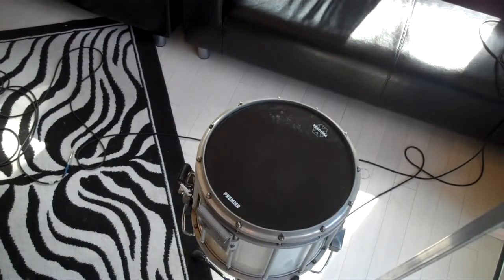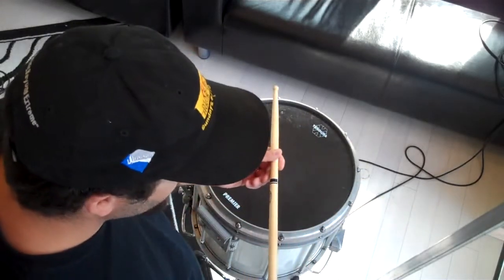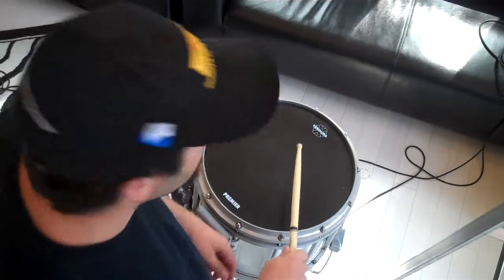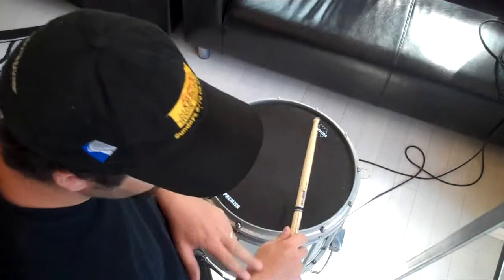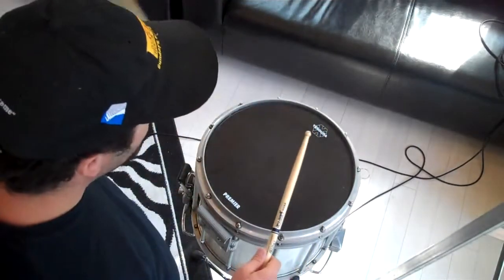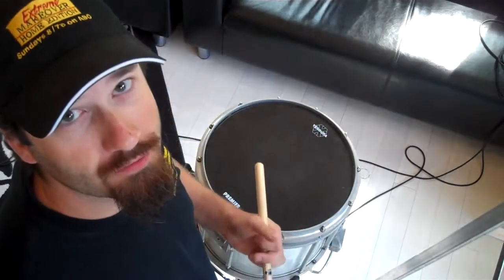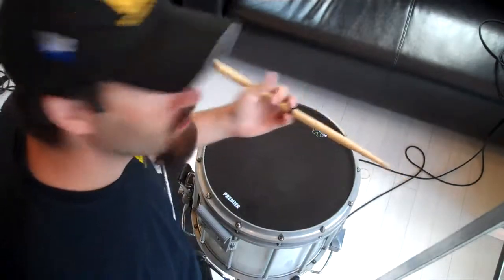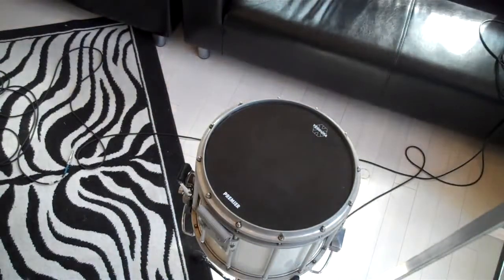SP Trainer Eight On A Hand AND General Match & Traditional Technique